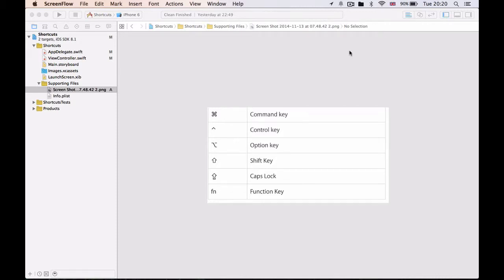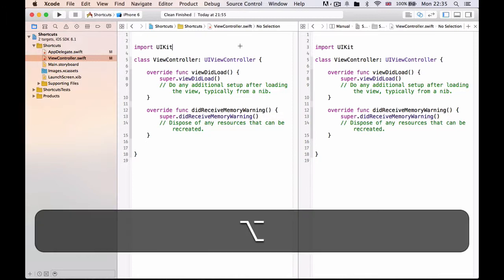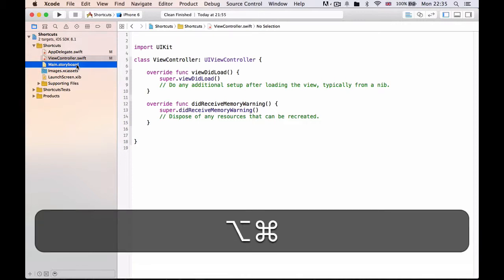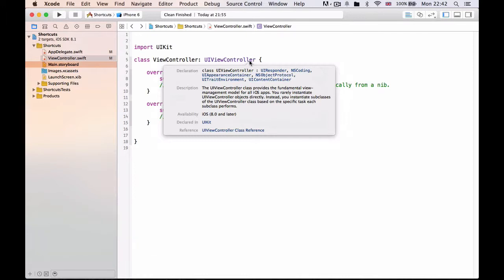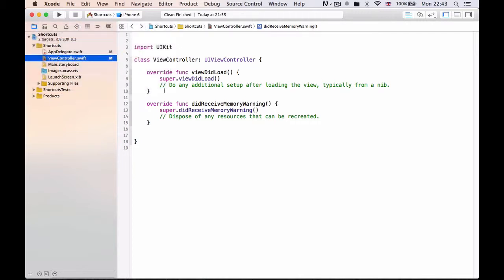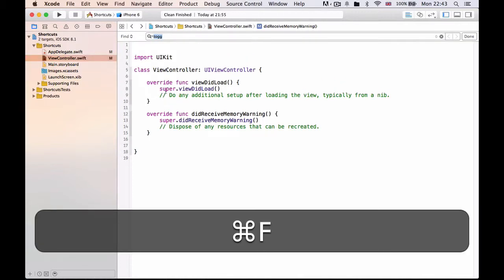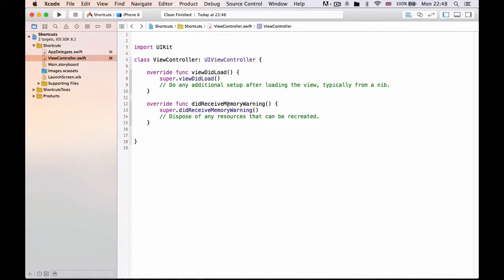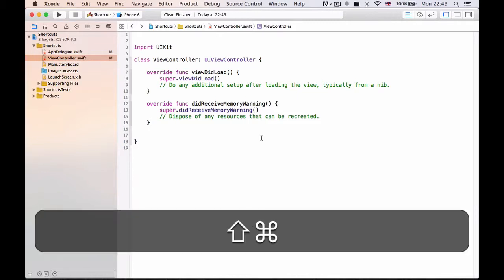Swift Kitchen with Marina - Xcode 6 Shortcuts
Hi All! This video is about Xcode Shortcuts that can be helpful and will definitely speed up your workflow! Video is divided into sections, you can quickly jump back and forward if needed, or skip any part:

0:37 - Mac OS X Keyboard keys to remember, if you are coming from Windows environment or for beginners

0:50 - Showing and hiding different panels (Navigator Area, Utility Area, Debug Area, Assistant editor)

2:25 -  "Working with code" shortcuts, inside the "Source Editor" and others

4:44 - "Must Know" handy shortcuts (Building, Stopping project).
Also cleaning a build folder, cleaning a project, opening documentation

Ask for help in the comment section.. Prompt reply is guaranteed!